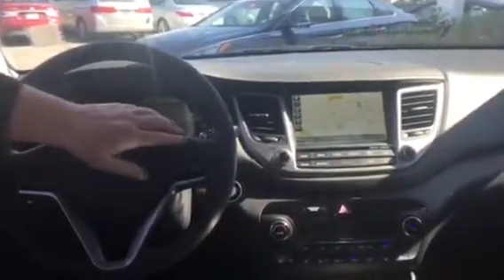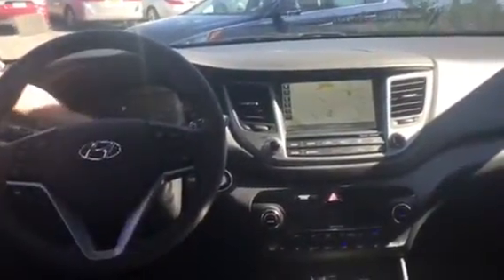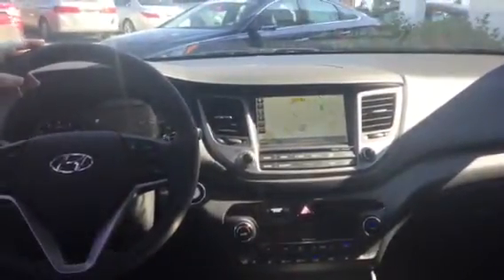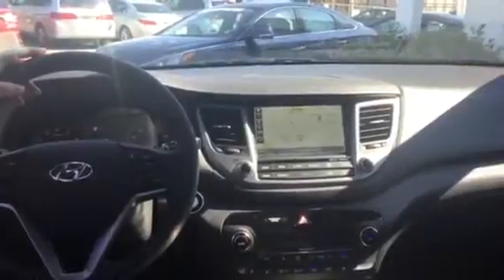Mike's 2016 Hyundai Tucson @ Tameron Hyundai in Hoover, Al.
Tameron Hyundai 2016 Hyundai Tucson